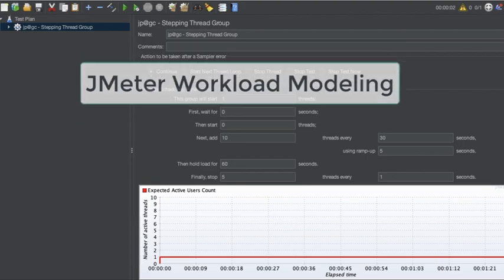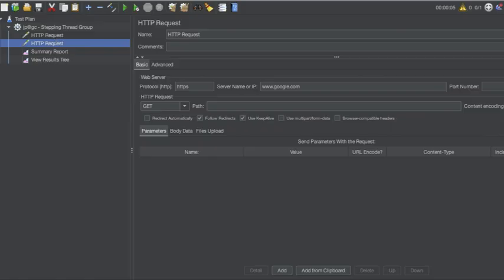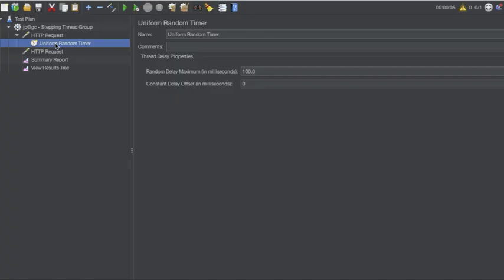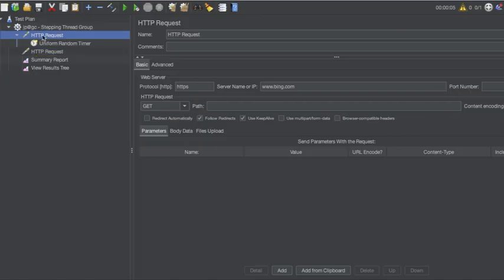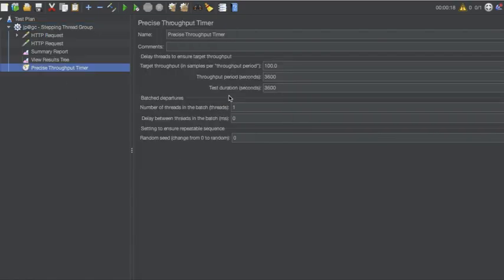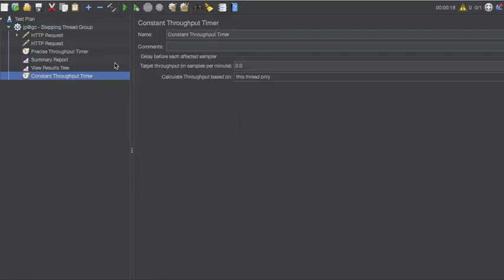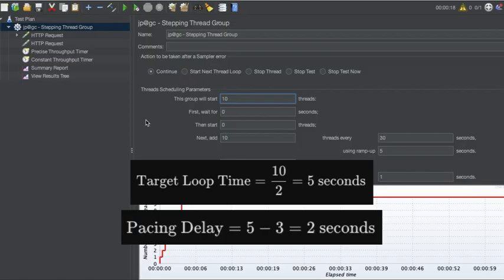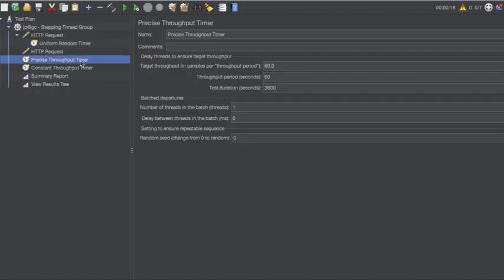JMeter Timers Tutorial: Think Time vs Pacing (Stepping Thread Group)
Stop spamming your application with zero-delay requests! In Video 3 of our JMeter series, we break down workload modeling using a real-world Google and Bing search scenario in a Stepping Thread Group.

Learn how Think Time simulates realistic user pauses, how Pacing locks in your target Transactions Per Second (TPS), and how to set up Uniform Random and Precise Throughput Timers with step-by-step math formulas.

📌 Timestamps:

00:00 - Introduction & Why Timers Matter
01:13 - Think Time vs Pacing
02:43 - Adding a Uniform Random Timer
03:54 - Uniform Random Timer Formula & Demo
05:39 - Controlling Overall Throughput
06:40 - Precise Throughput Timer vs Constant Throughput Timer
10:05 - Calculating Target Loop Time & Pacing
11:51 - Summary & What's Next